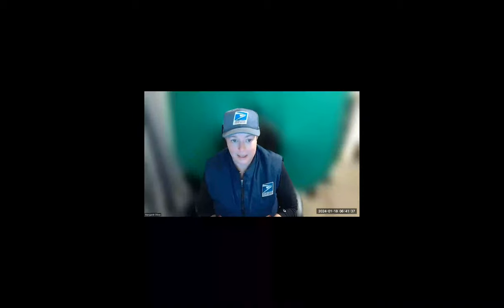NALC Branch 1296 Officer Roles Election Prep January 2024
This is our election prep so candidates know who does what in their various officer roles.